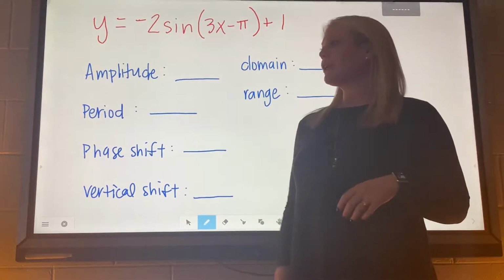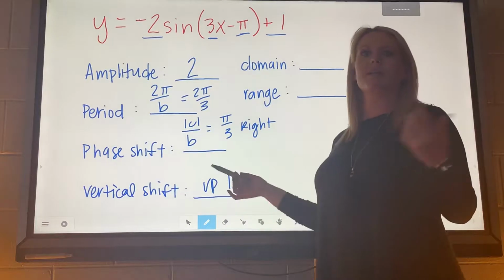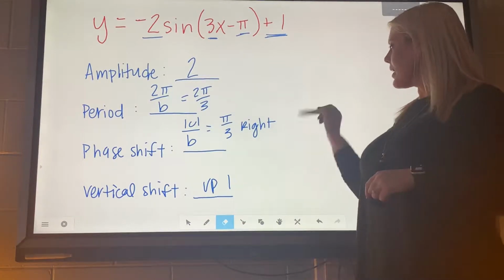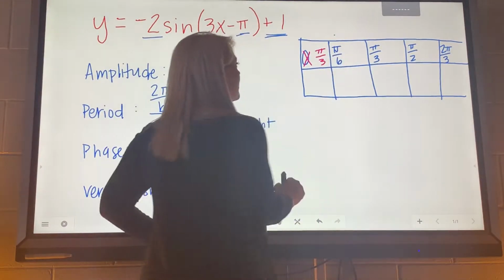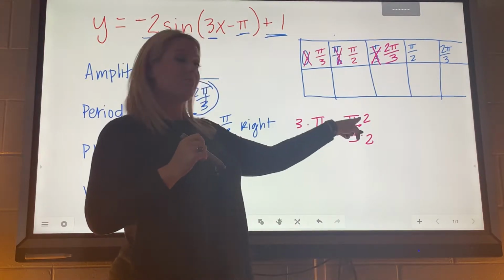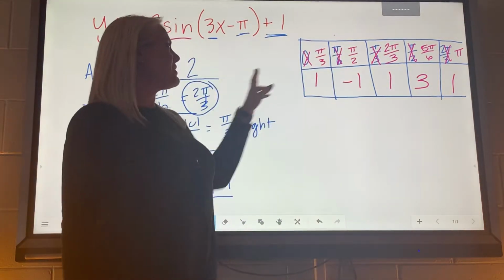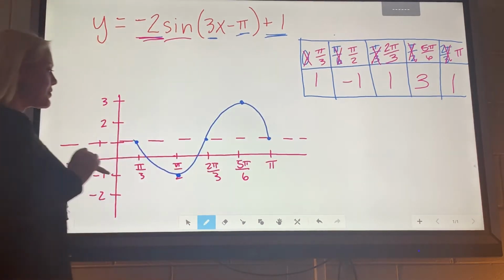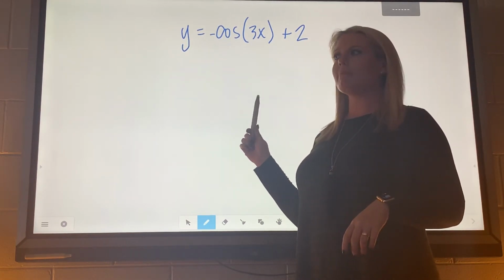Video 1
Watch before quiz on Graphing Sine and Cosine